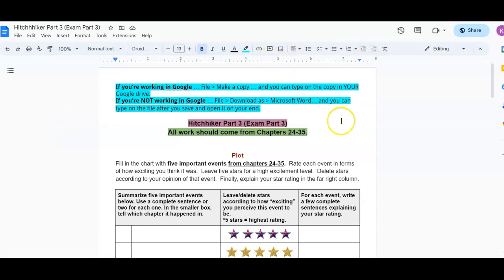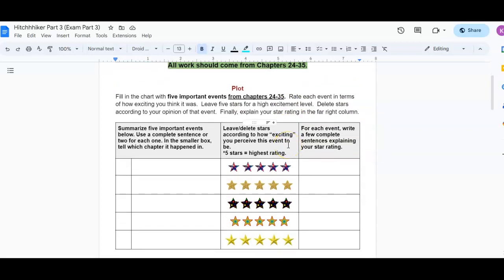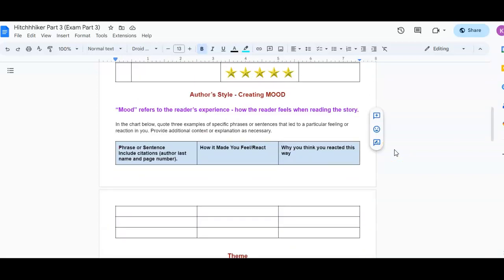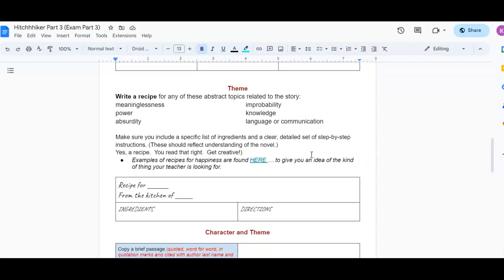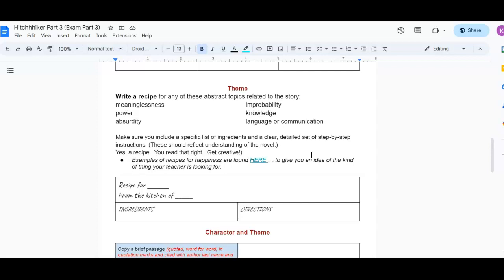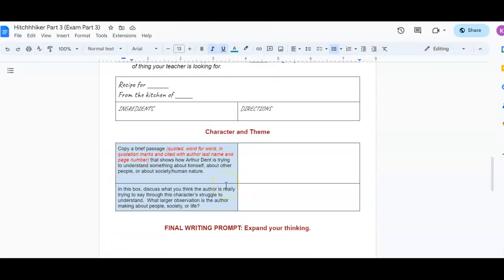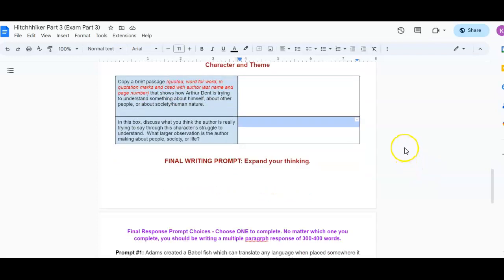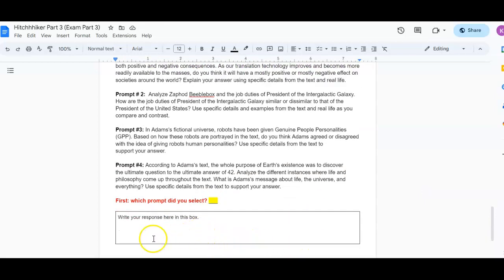HHGG Final Exam Part 3 of 3 Explanation